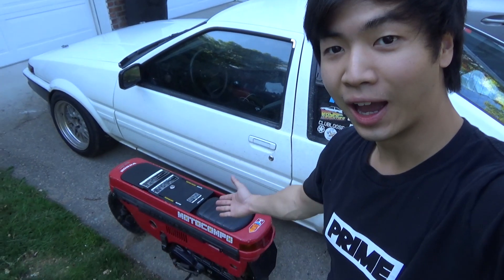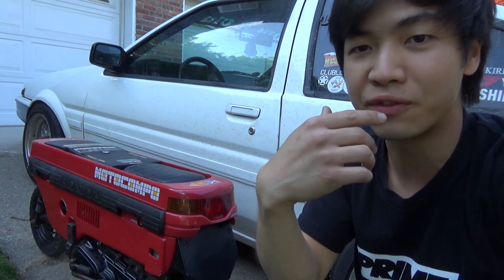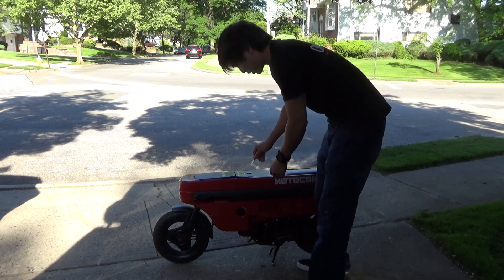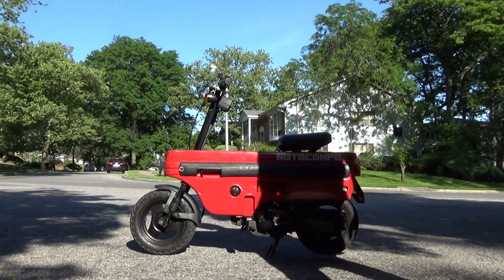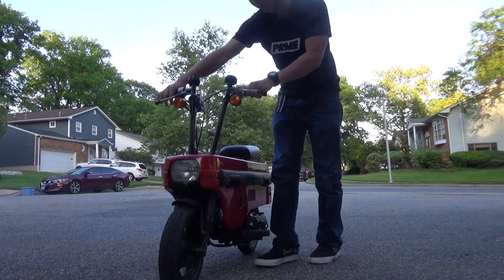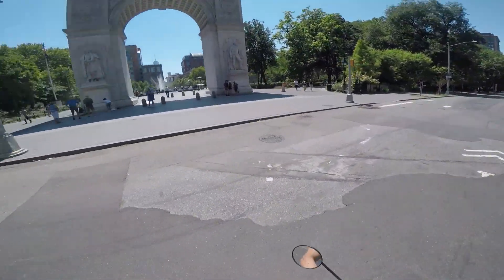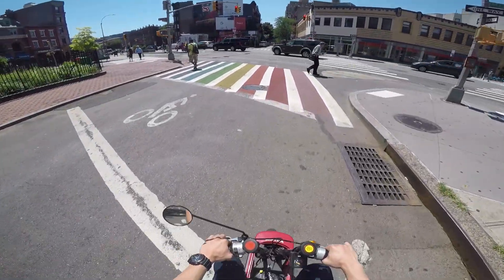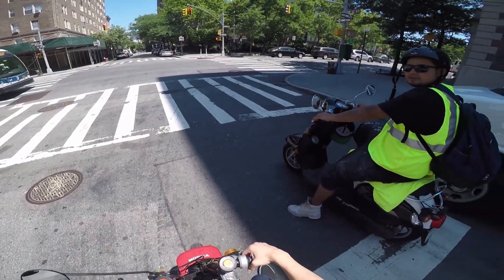I Bought a Motocompo!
I bought a used Motocompo that had been imported to the US. After registering the bike, I ride it through New York City proving that it's the most rad last mile solution ever!